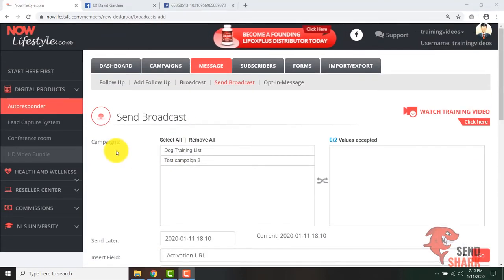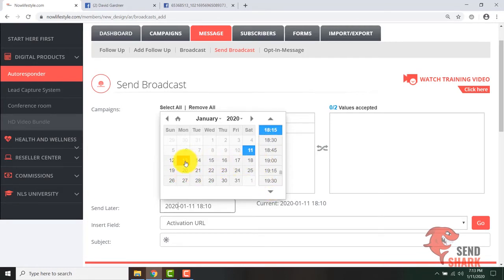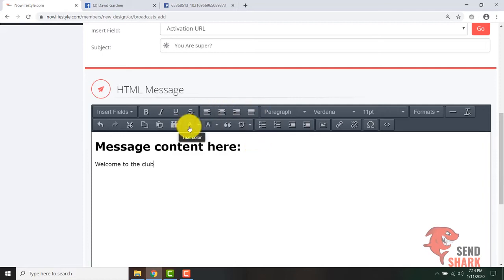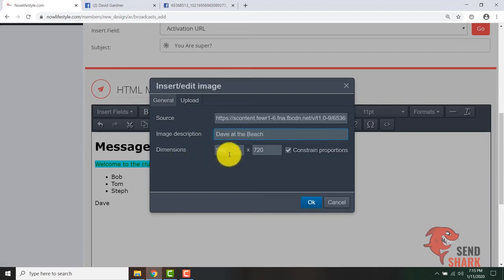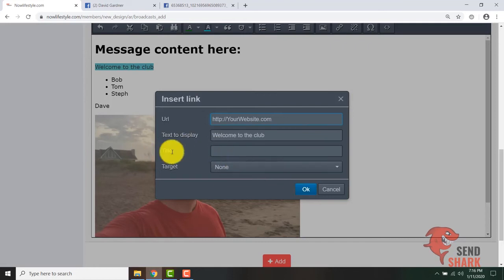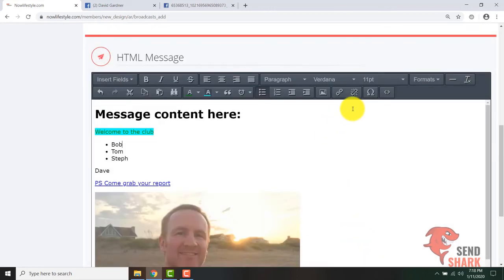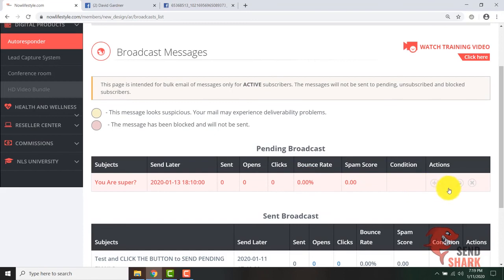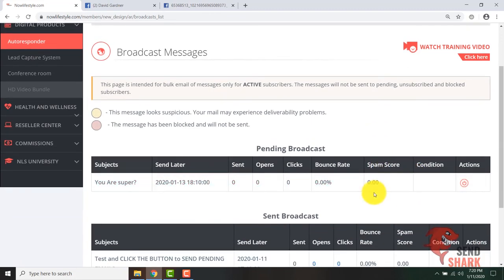How to Use the NLS Autoresponder